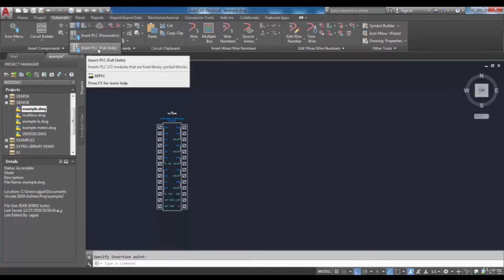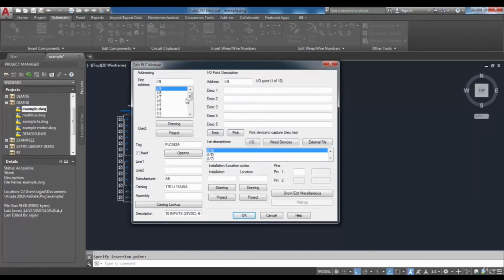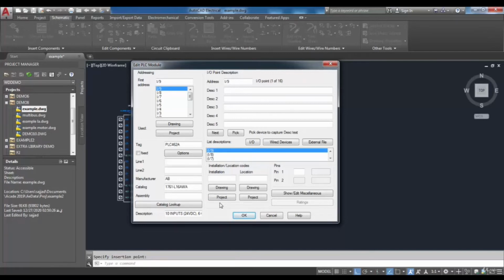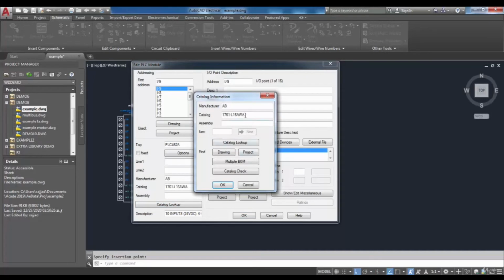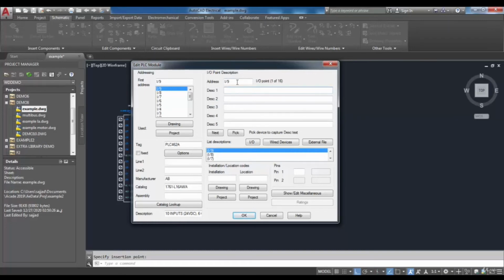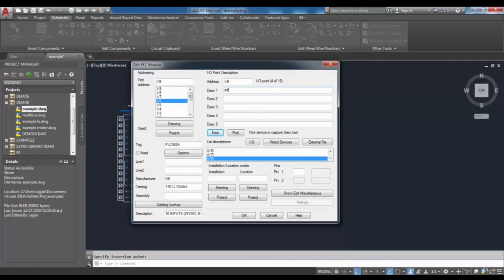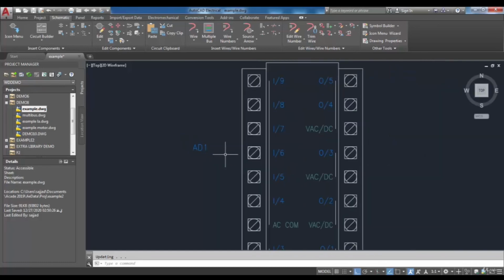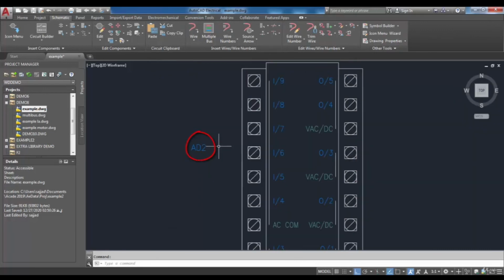61.inserting plc fullunit